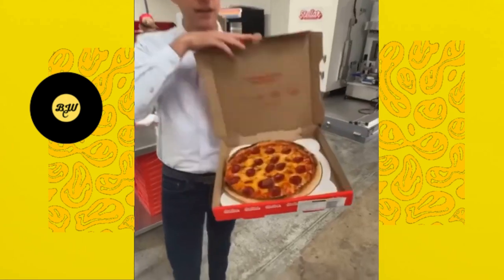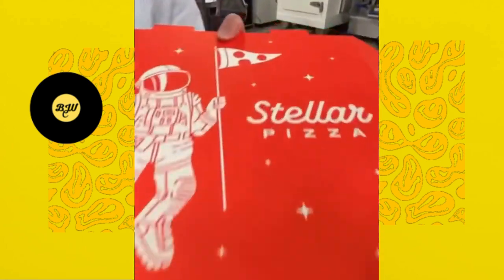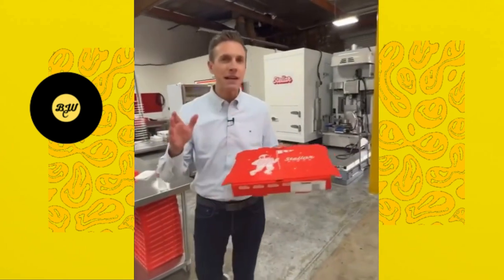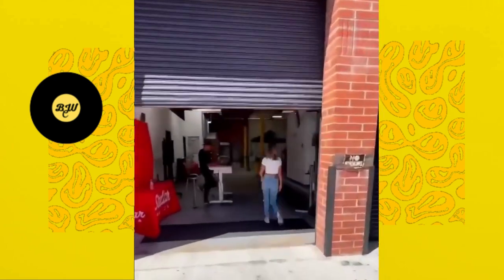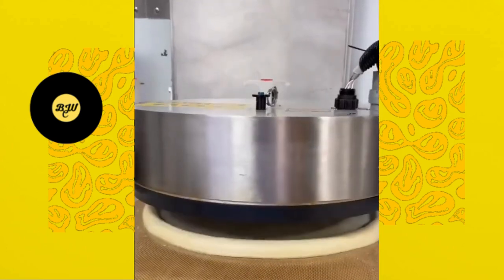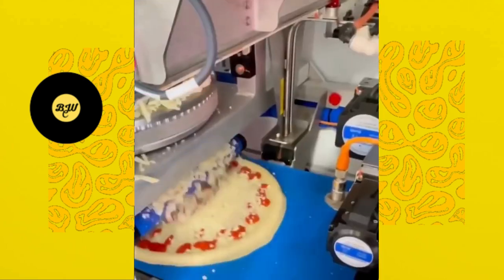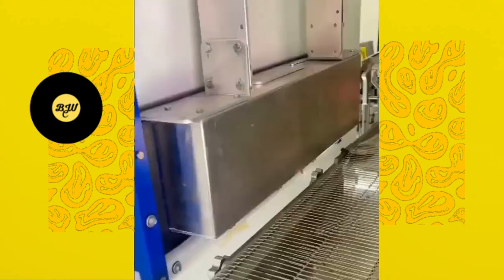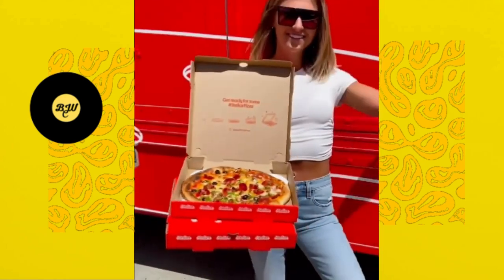Jayz invested $16 MILLION to a company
🔔Turn on the bell of notifications🔔 ↪️To be aware when we post videos !